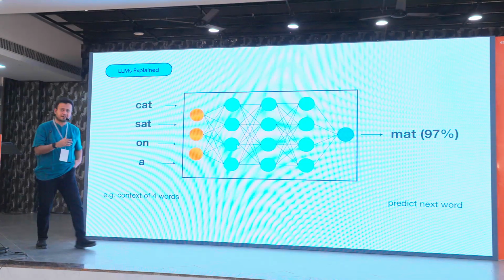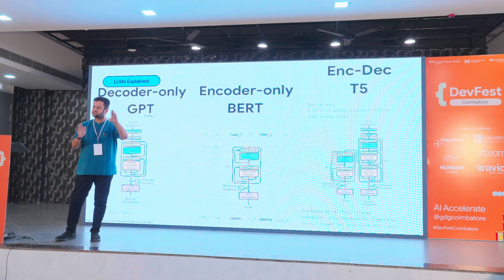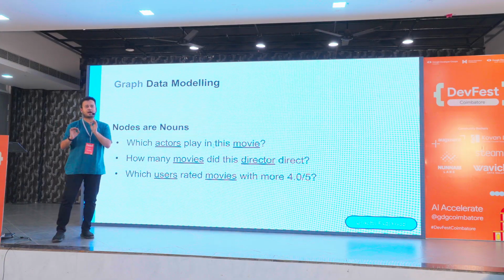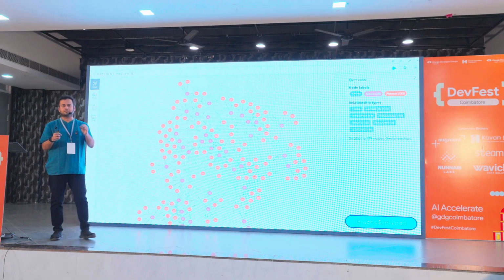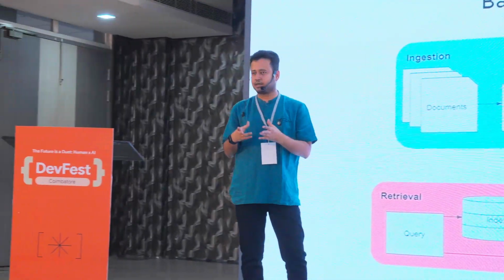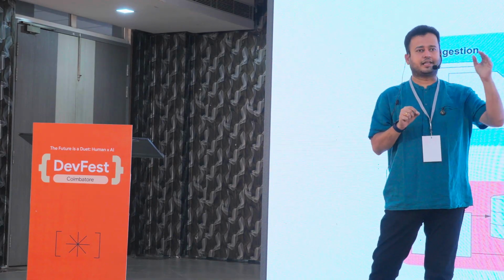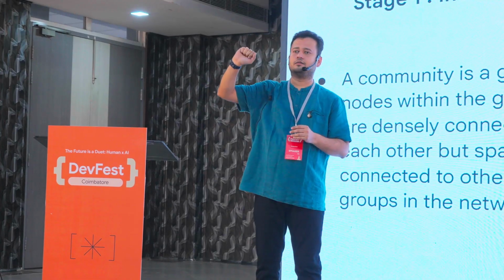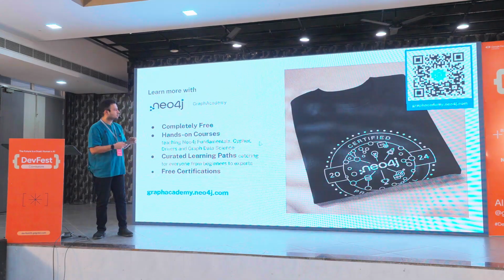Don't Just RAG It, Graph It: Smarter Responses with Gemini, Neo4j & GraphRAG | Bhavesh Bhatt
DevFest is an annual, community-run developer conference that offers speaker sessions, workshops, and networking opportunities.

This year, DevFest Coimbatore dives deep into the theme of Human and AI Collaboration. We're moving beyond the hype to explore how AI can act as a powerful co-pilot, a creative partner, and an amplifier for human potential. Discover the tools and techniques that allow developers, artists, and businesses to build smarter, faster, and more innovative solutions.

Whether you're a seasoned developer, a curious student, or a business leader looking to understand the AI landscape, DevFest has something for you.